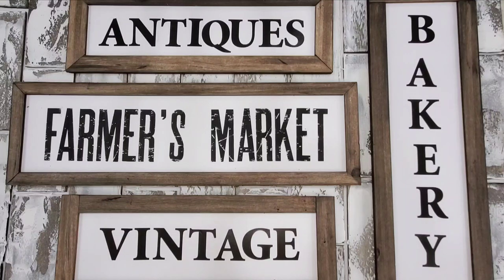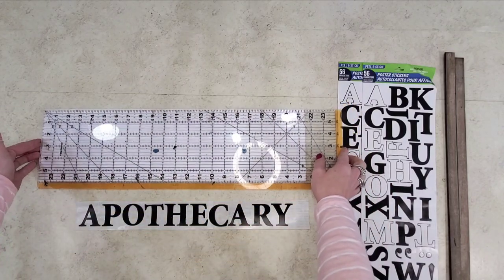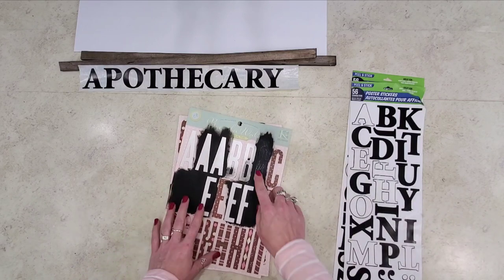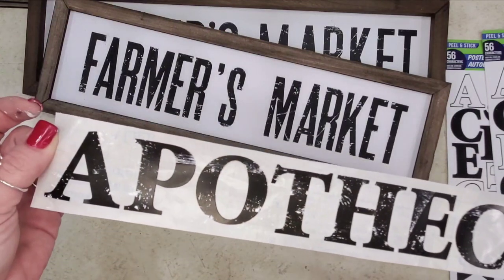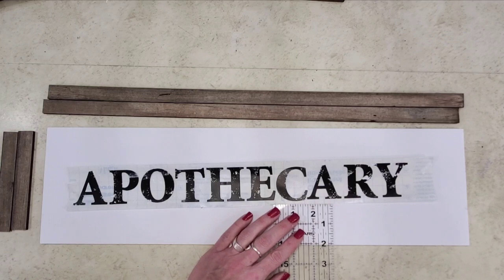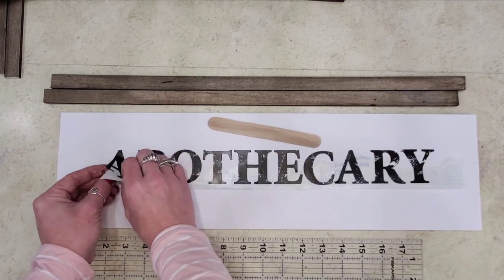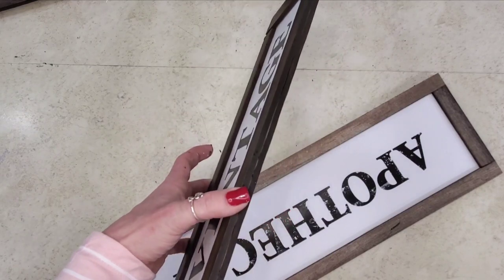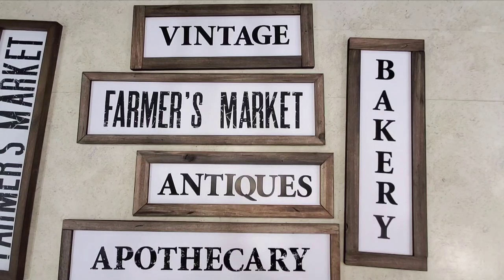Industrial Farmhouse style signs made with Readi-board foam core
This tutorial will show you how to create these Farmhouse style signs made from Readi-board foam core, alpha stickers from Dollar Tree, and Waverly waxes and paints from Wal-mart.